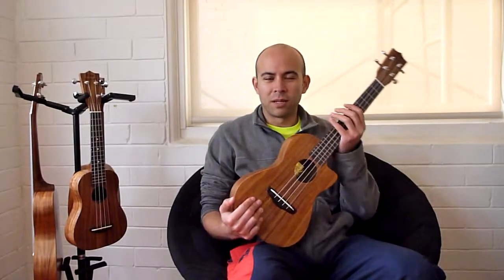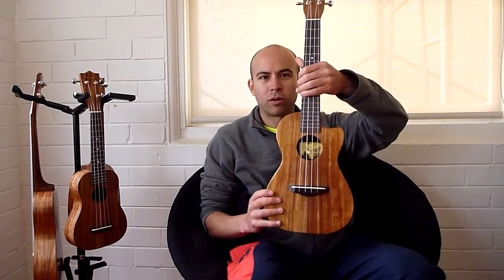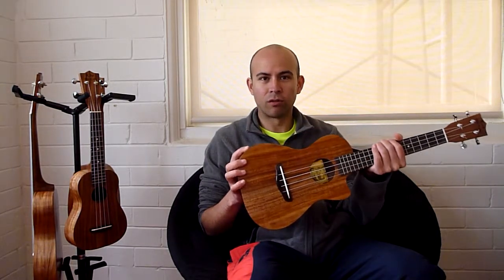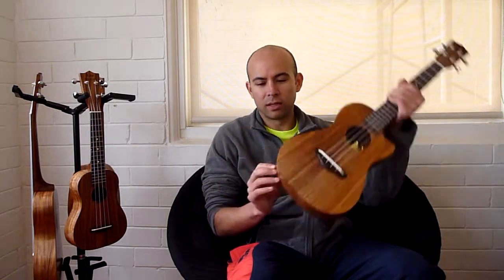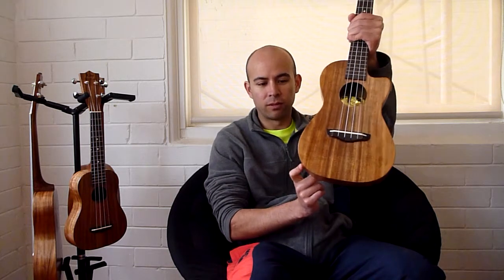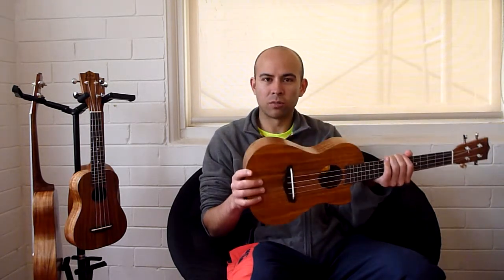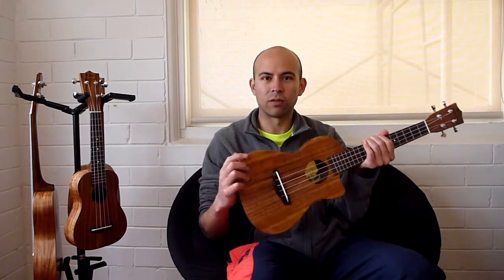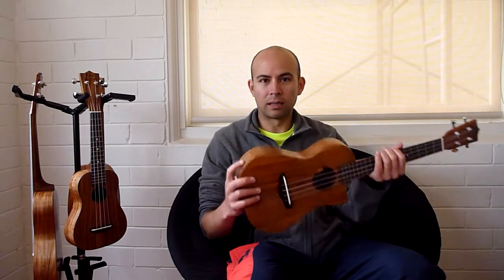Koa Pili Koko Cutaway Tenor Ukulele - factory 2nd sound sample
Sound sample of the factory second Koa Pili Koko Cutaway Tenor Ukulele currently on ebay (auction due to end on 26 September 2014).